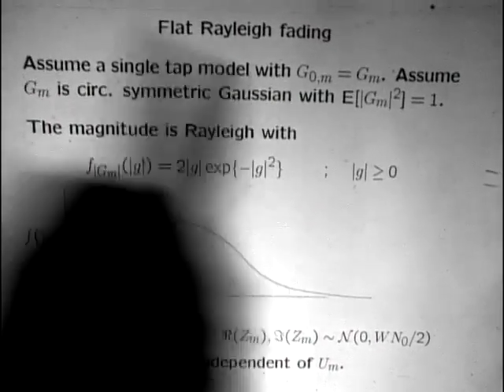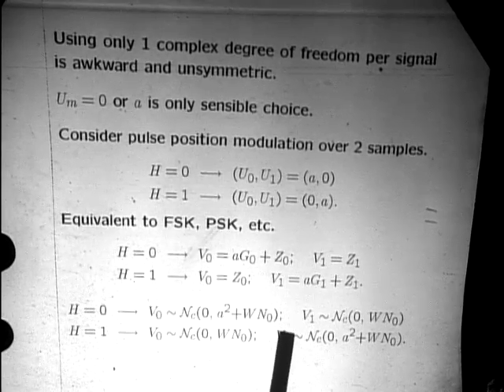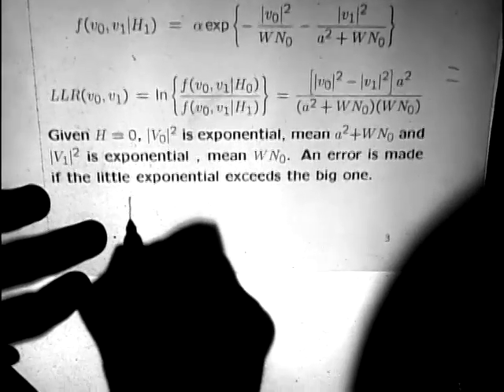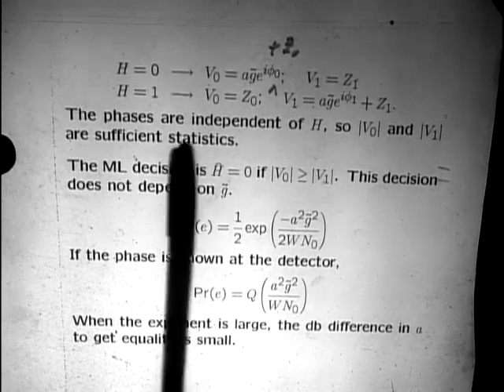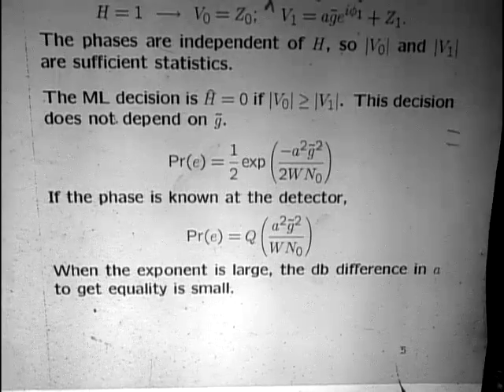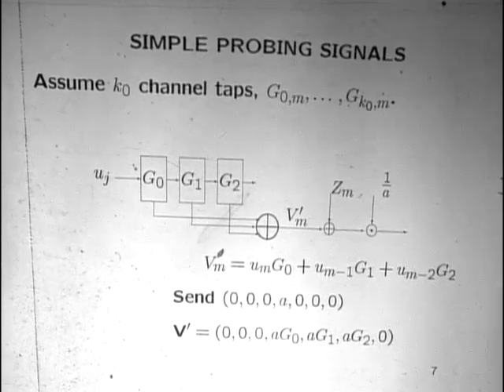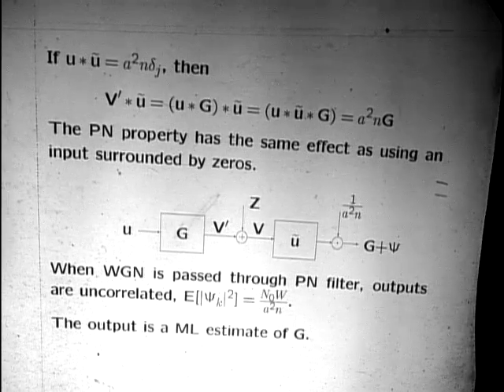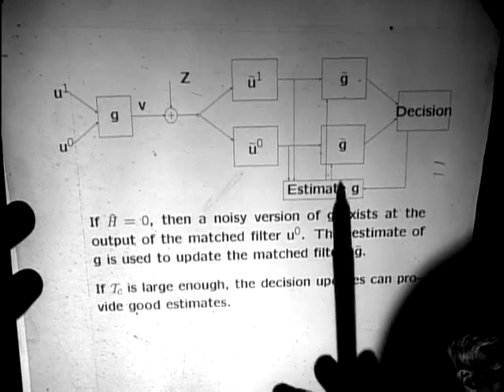Lec 23 | MIT 6.450 Principles of Digital Communications I, Fall 2006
Lecture 23: Detection for flat rayleigh fading and incoherent channels, and rake receivers